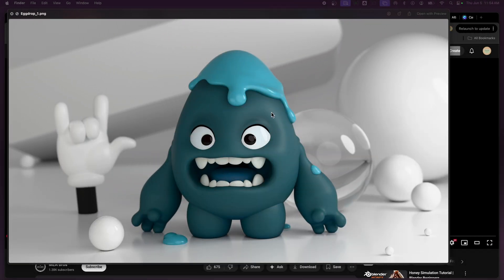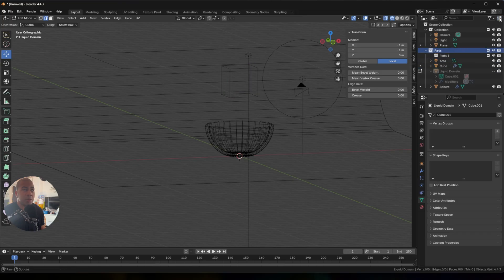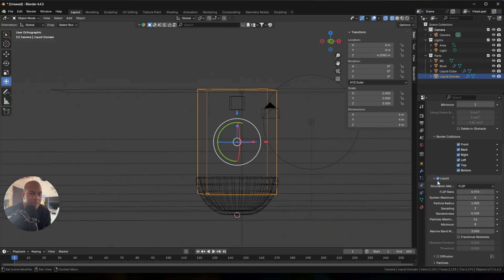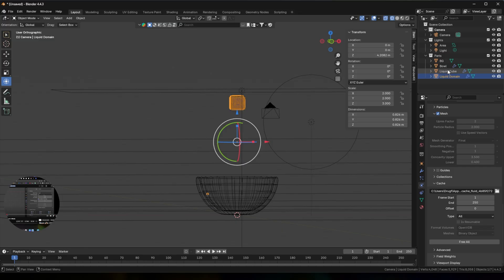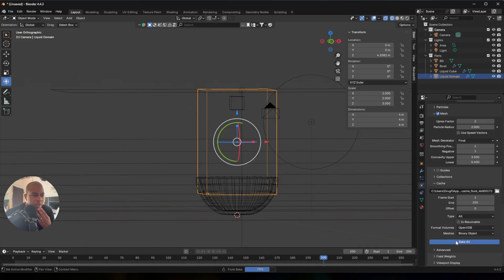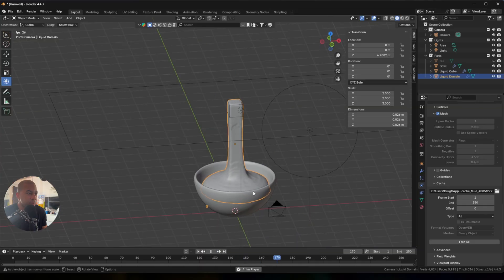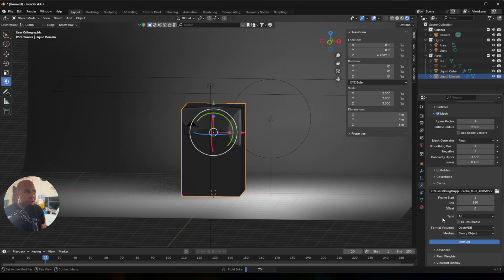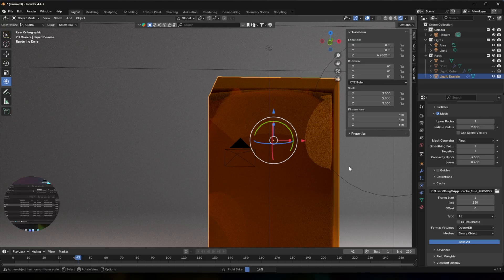Learning Liquid Simulation in Blender as a dumb dumb